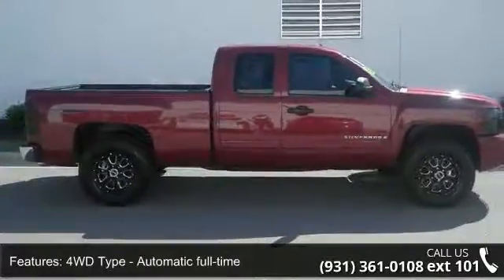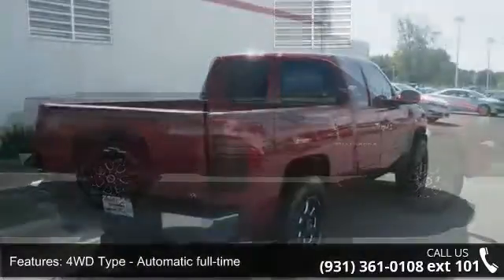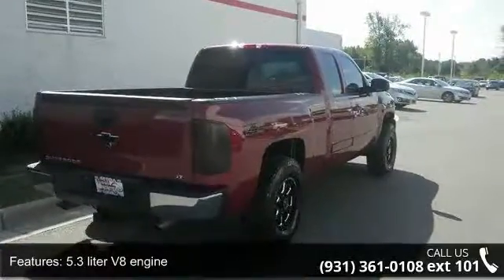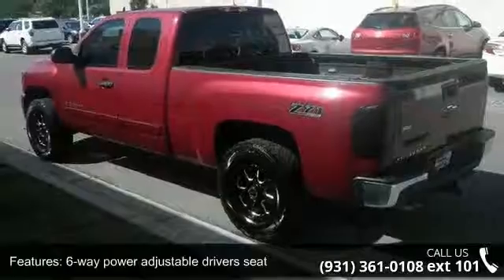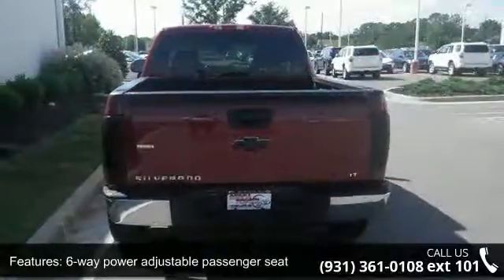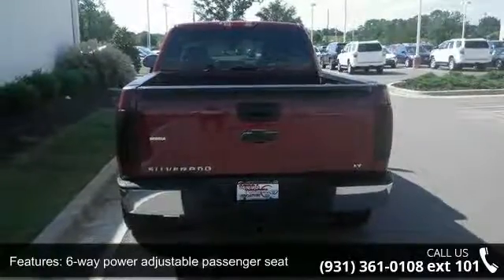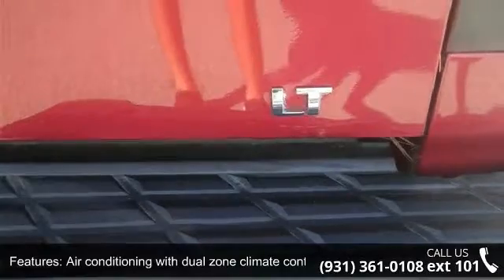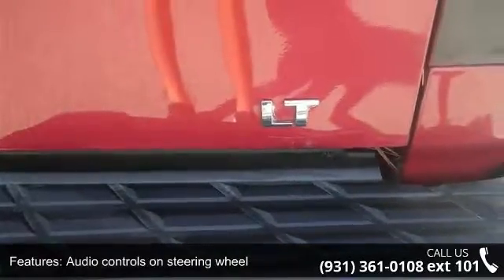2007 Chevrolet Silverado 1500 LT2 - Serra Toyota Decatur ...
2007 Chevrolet Silverado 1500 LT2 Condition: Used Mileage: 137632 Transmission: Automatic 4-Speed Exterior Color: Red Interior Color: Light Cashmere/Ebony Accents w/Premium Cloth Seat Stock